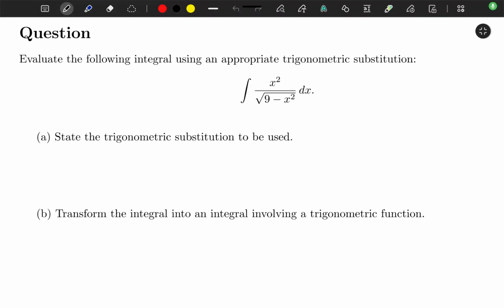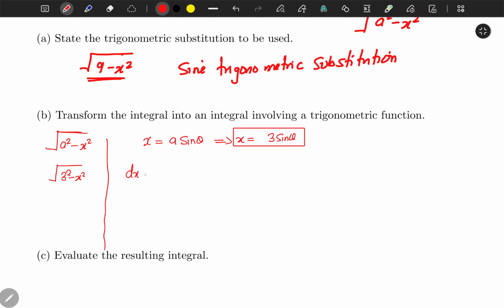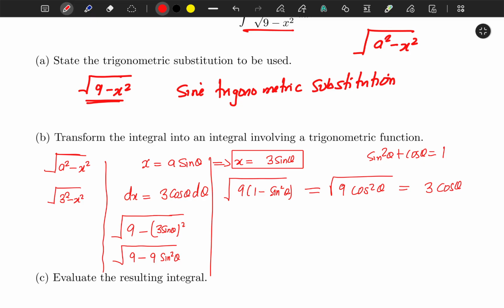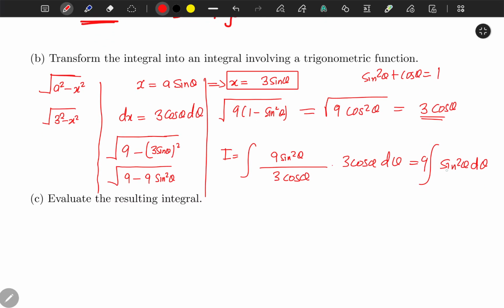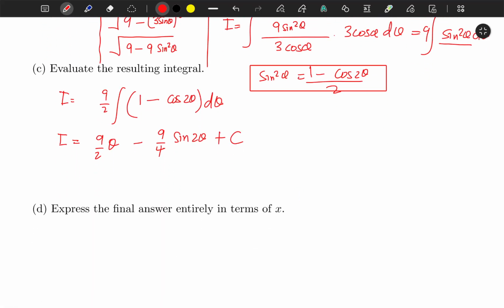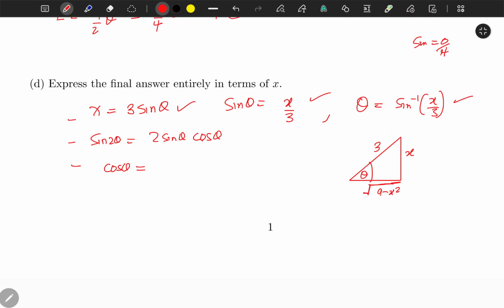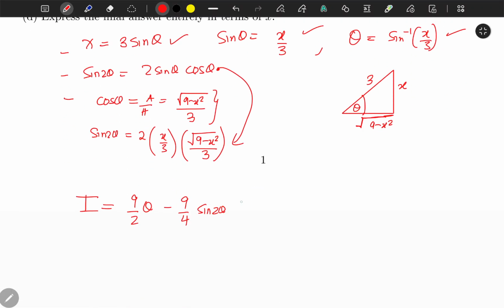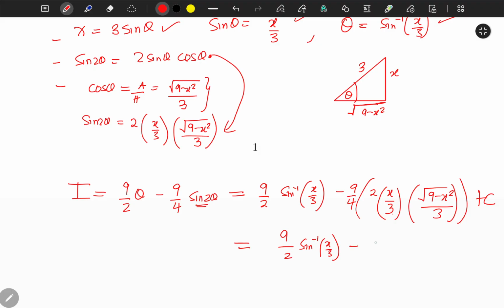Integration by Trigonometric Substitution | First Year Mathematics Tutorial Question